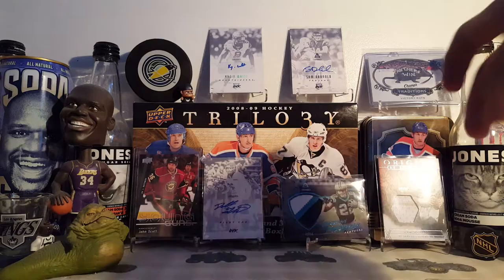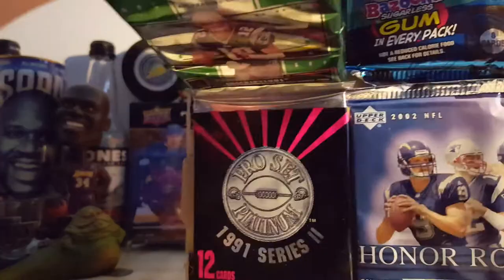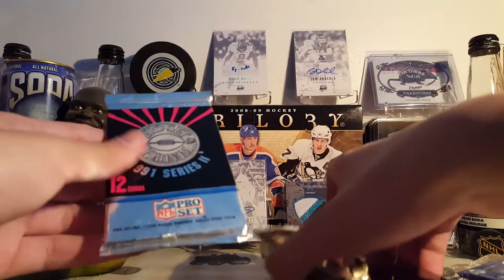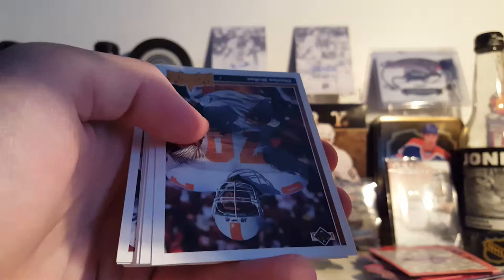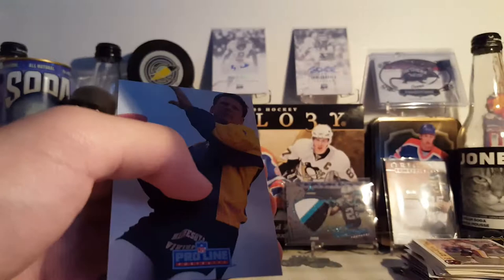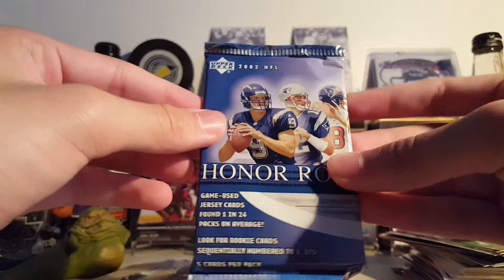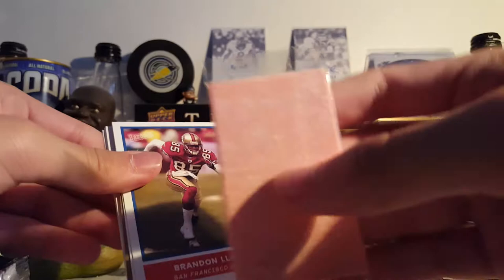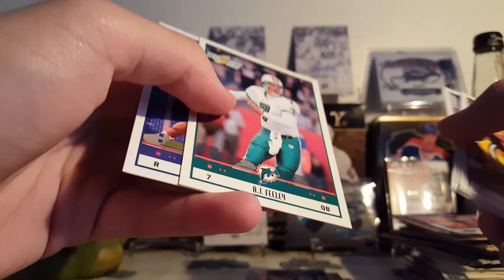Old Championship Collection Football Box Break